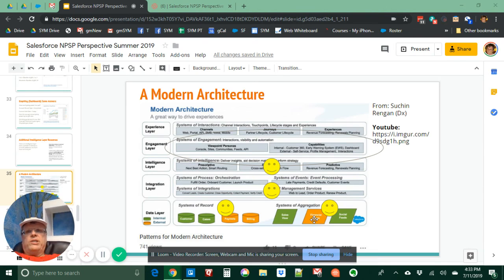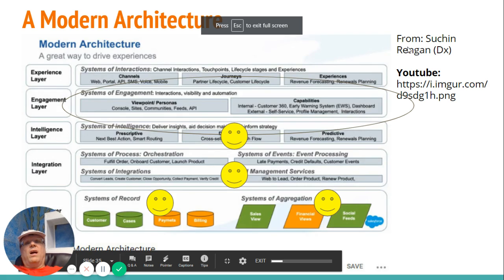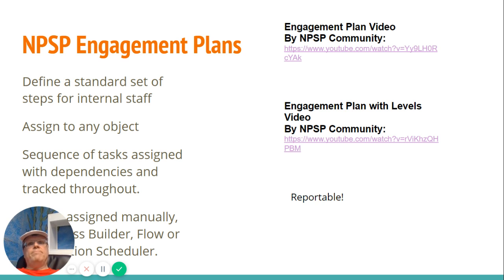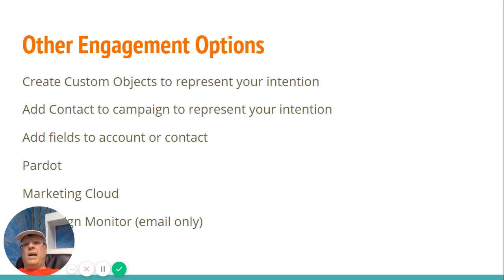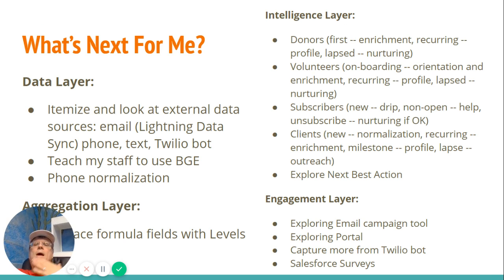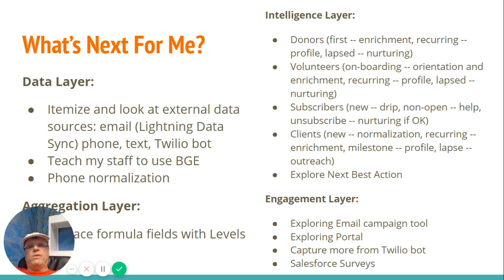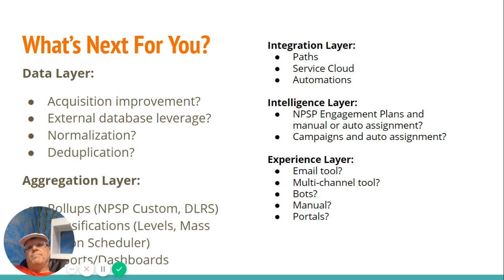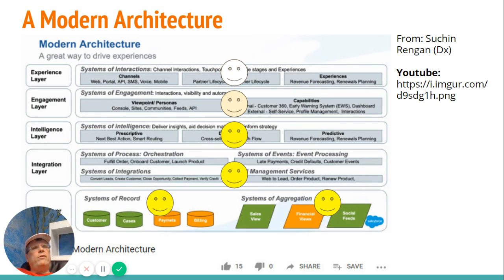Salesforce NPSP Perspective Summer 2019 Modern Architecture Part 2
Terry Cole discusses NPSP Updates in the last copule of years AND how they fit into a Modern ARchitecture designs to help organizations recognize their data stores, aggregate that data by funciton, integration business process, pull aggreaged data into an intelligence layer, decide on and monitor a planned engagement, and then deliver the engagement via channels. Terry talks about NPSP Data Import Tool, NPSP Gift Entry Tool, NPSP Levels, NPSP Custom Rollup Engine, NPSP Engagement Plans, DLRS, Mass Action Scheduler and more. Next steps are suggested. (Part 2 covers through Engagement and Experience layers and calls to action.)